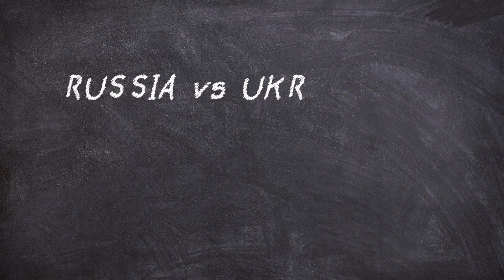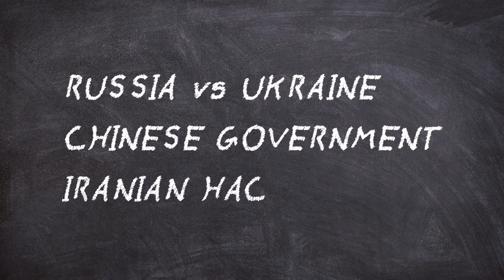State Sponsored Cyberattacks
Made with Kdenlive, Audacity, LibreOffice, Krita and Auphonic

LINKS